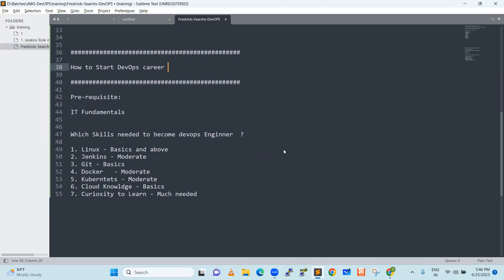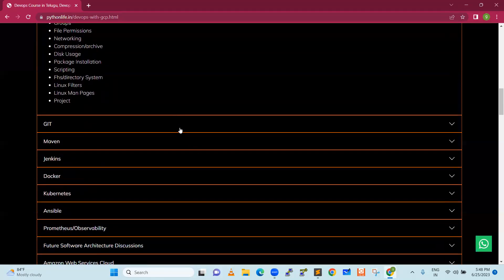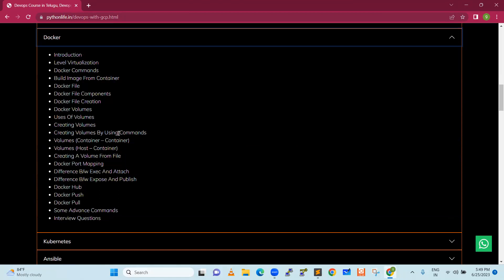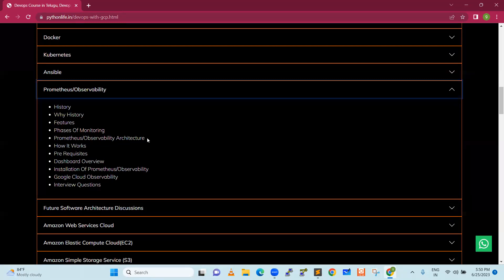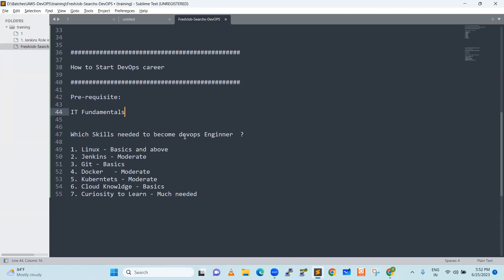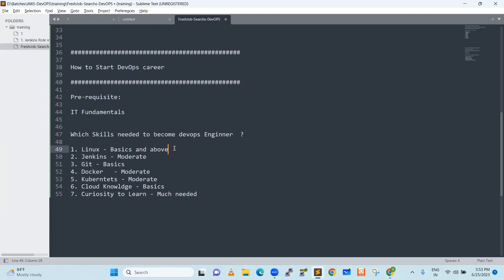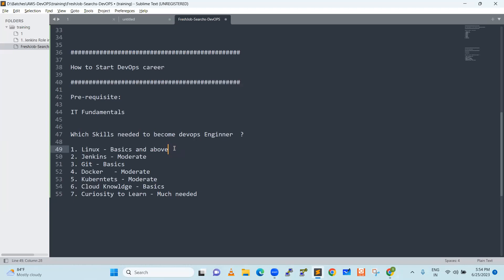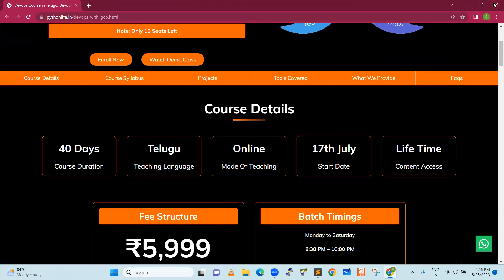How to Start DevOps | DevOps in Telugu | How to Learn DevOps | DevOps Course in Telugu